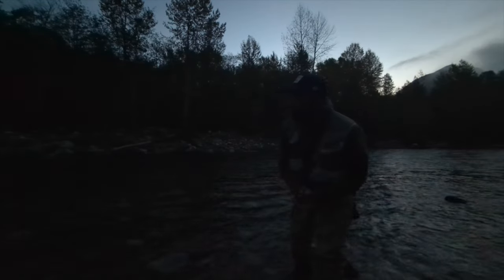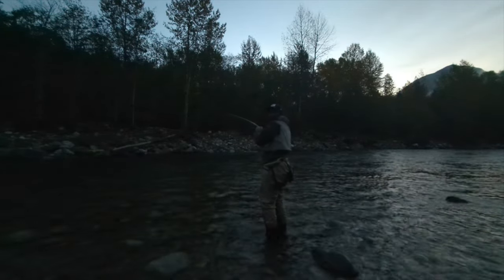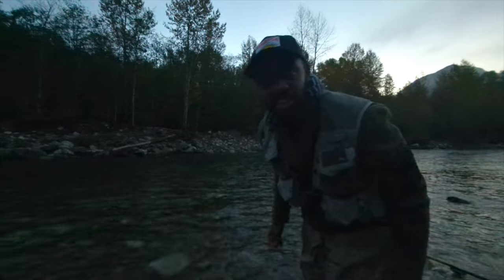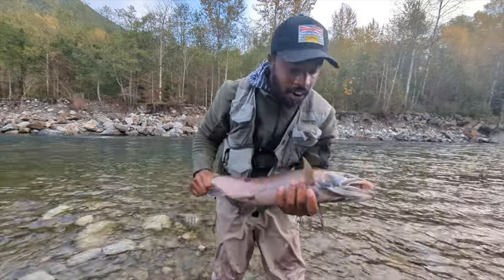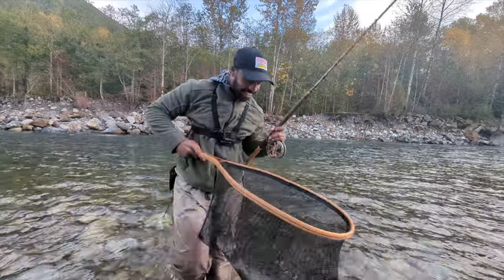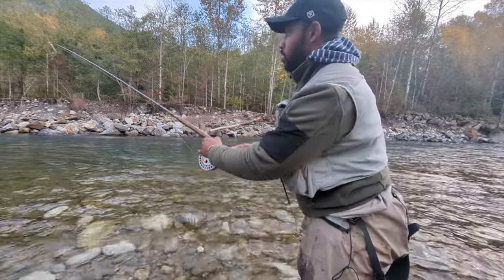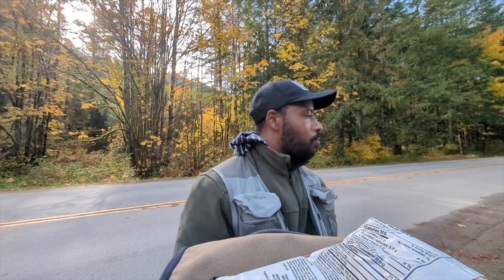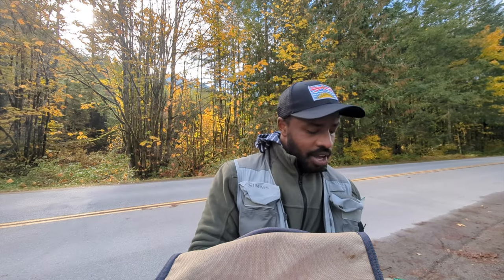FIRST LIGHT COHO SALMON FISHING | BRITISH COLUMBIA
AS THE SALMON FISHING SEASON IS COMING TO AN END THIS WAS WHAT EARLY OCTOBER WAS LIKE. HOPE YOU ENJOY

MUSIC
Tesfa Mariam Kidane - Heiwote